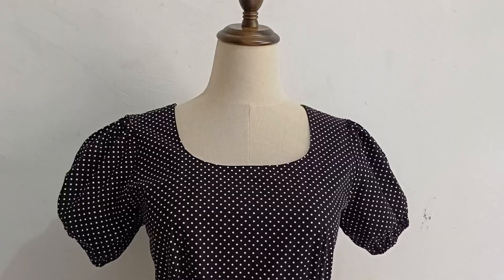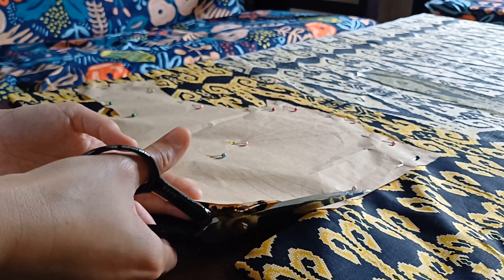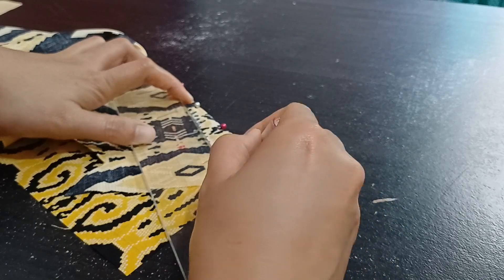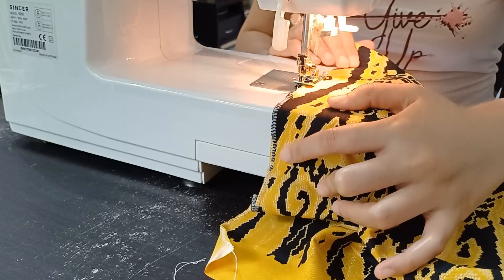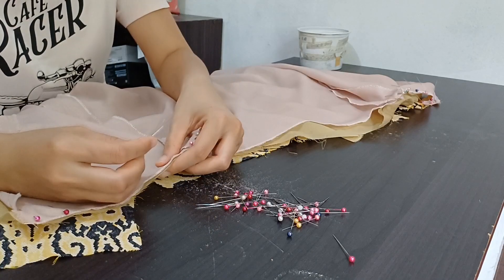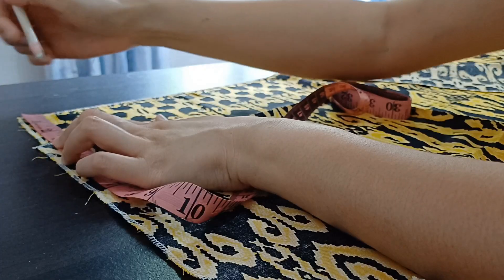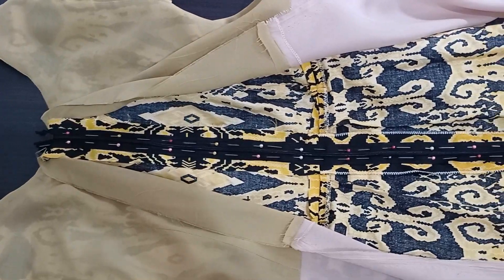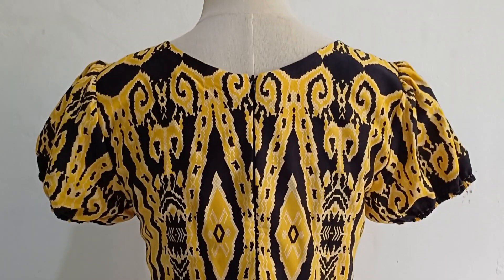Easy DIY Fit and Flare Dress | DIY Box Pleated Dress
This video shows how I made a box pleated dress out of a sarong with ethnic prints.

1. Hymn - Scott Buckley
2. Jul - Scott Buckley
4. C Major Prelude - Bach
5. Reverie (Piano Version) ft. Adarsh PV - Lucjo